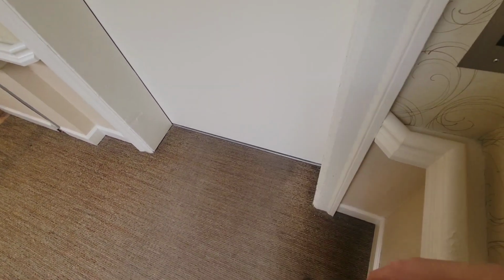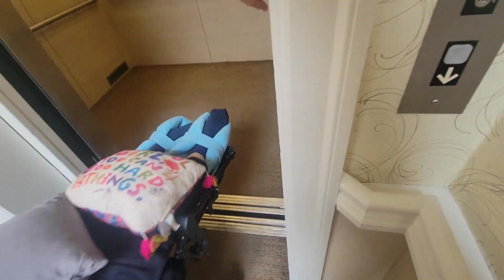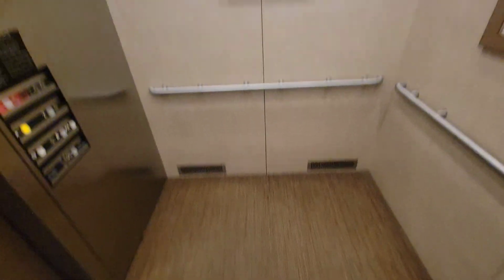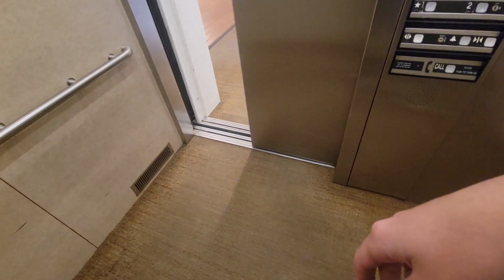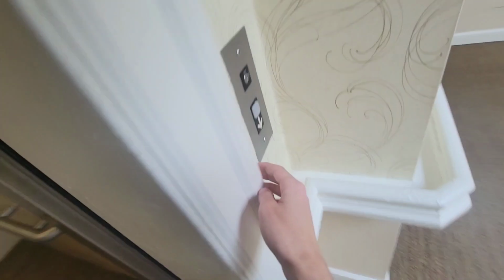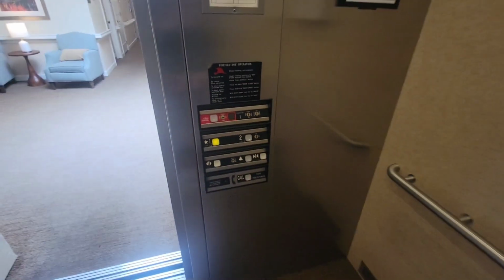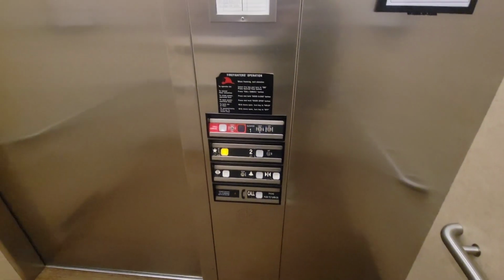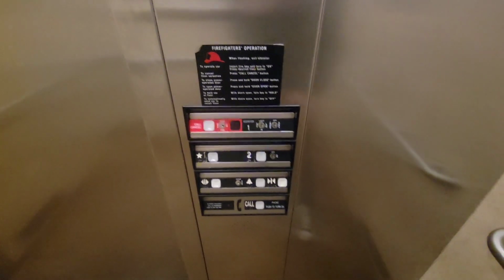ThyssenDover Impulse Hydraulic Elevator @ Sunrise Senior Living, Plainview, NY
This is a rather large and strange transitional impulse.

Tech Specs:
Brand: Dover (ThyssenDover)
Maintenance: Otis
Model/Fixture: Impulse
Type: Hydraulic
Floors Served: 1-2
DT Rate: 2/10 Rumbles when going down.